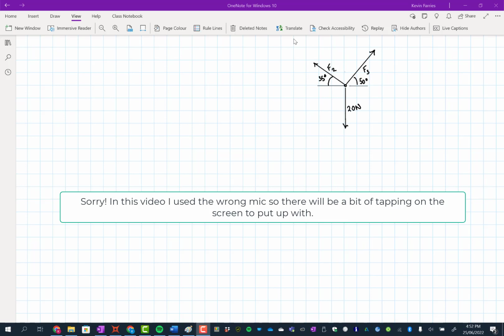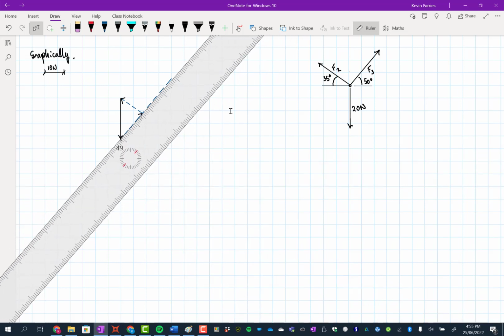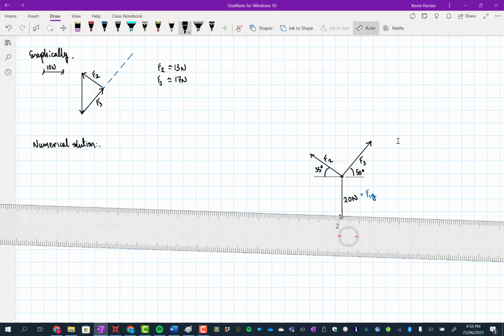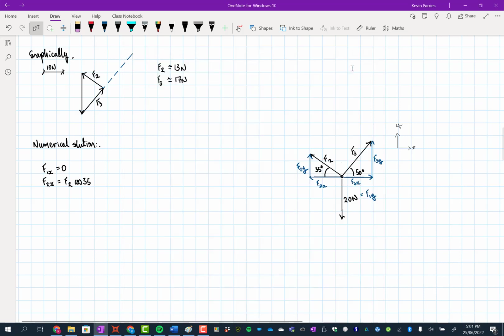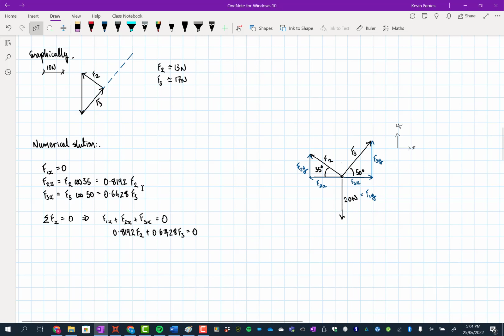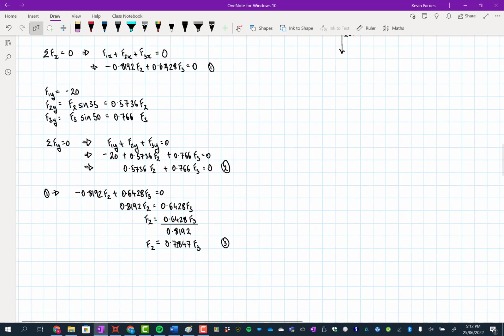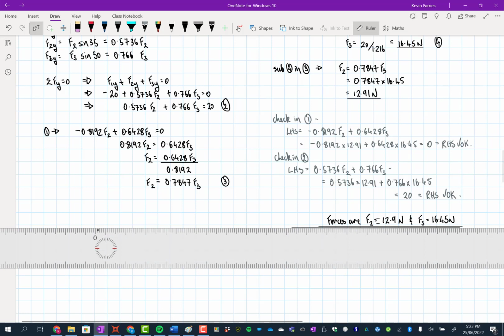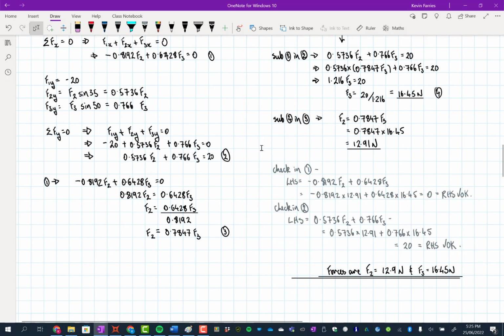Example 3 1 1 Finding forces from particle equilibrium